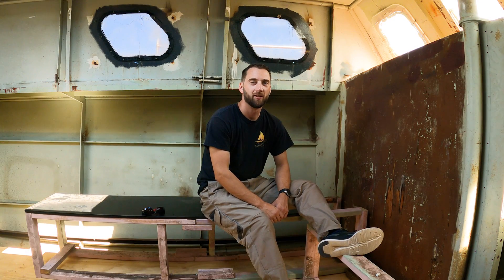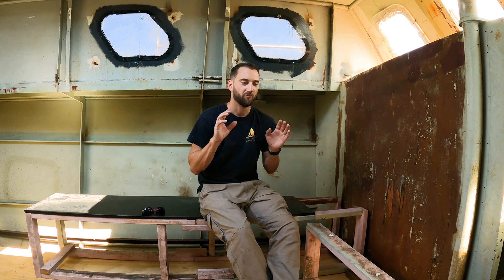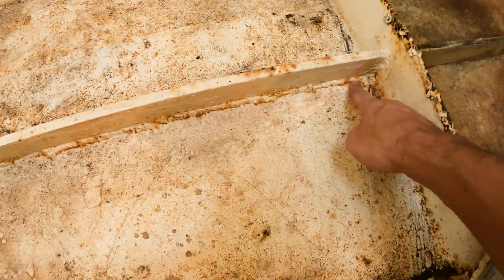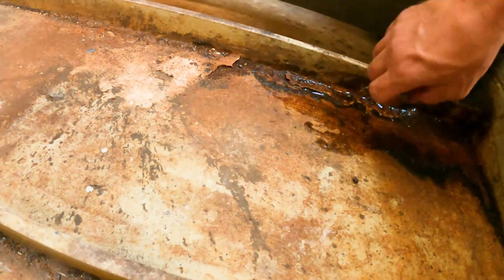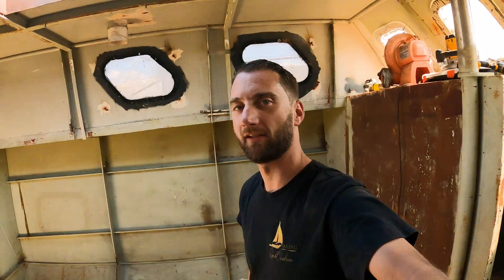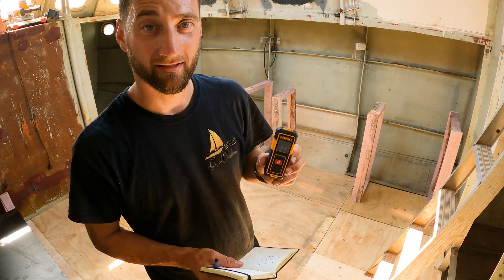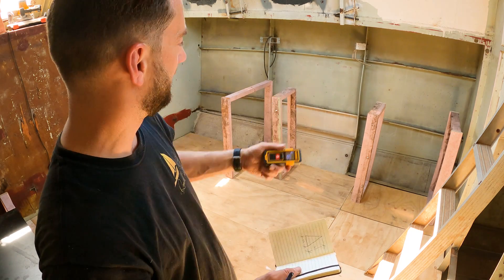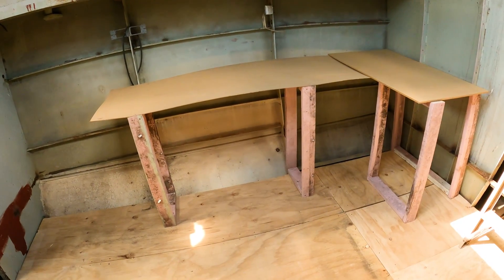Sailing QC #12 | LOWERING Our Boat Floor to its Original Level | Steel Sailboat Restoration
After last week we read and considered everyone's comments and suggestions regarding the height of our main cabin floor. After much consideration we made the call to remove the rusty metal extensions and committed to lowering our boat floor to its original level! We can now fit!!
With our salon couch / table being able to push out further to the edge we gain the extra meter of beam (width) which has made such a HUGE difference!! This week we also get back to adding in and completing the galley kitchen templates along with the salon positioning and we are much happier with it! would love to know what you guys think about our Steel Sailboat Restoration!

on our sailboat restoration fit out!

We have recently purchased a 46 ft John Pugh Fairwind Yacht hull to convert into our family holiday shack! Completely neglected with some big mistakes made by the original owner and long since forgotten... she's never even hit the water! BUT that's all about to change!!!
Now we will be undertaking one of our BIGGEST projects yet by converting this lifeless boat into a brand new modern yacht.

Over the next few years we will be going through an extensive sailboat rebuild of this Fairwind motorsailer. Fitting out both the interior and exterior, this rundown sailboat is an empty steel hull that requires a full restoration!
It will be a huge challenge working full time and running our family + businesses, but over the next 4-5 years we will get there... with lots of family holidays to come!! Follow our journey as we build our dream - Sailing Quick Creations.